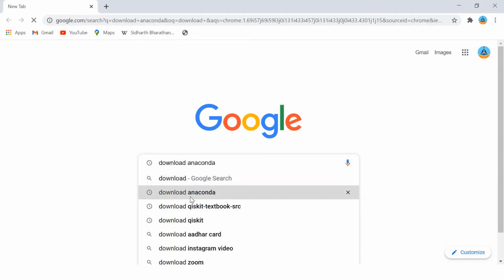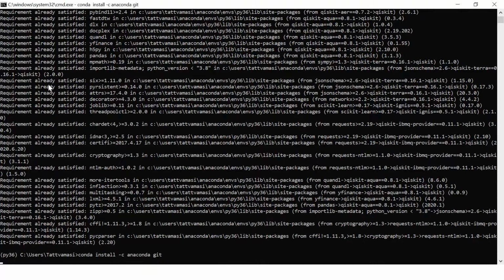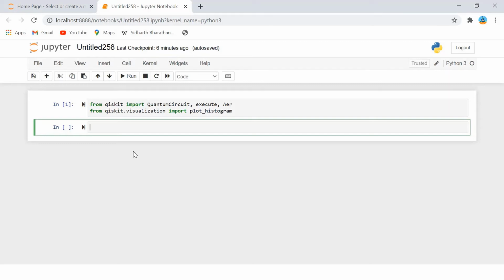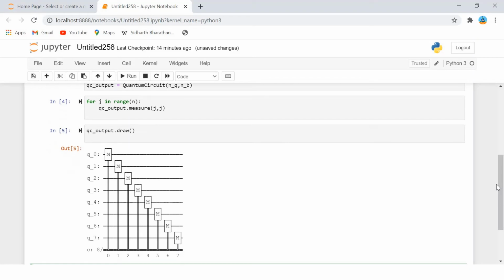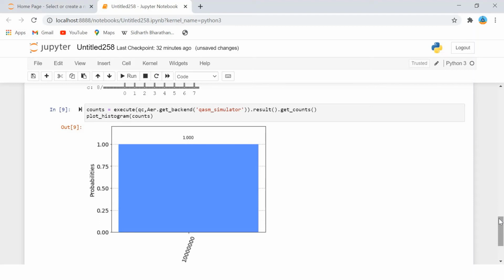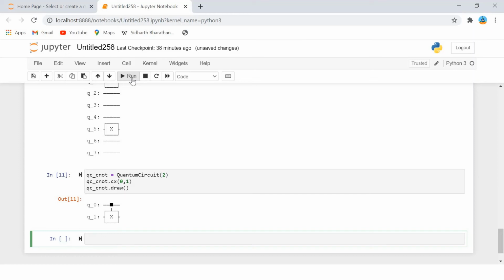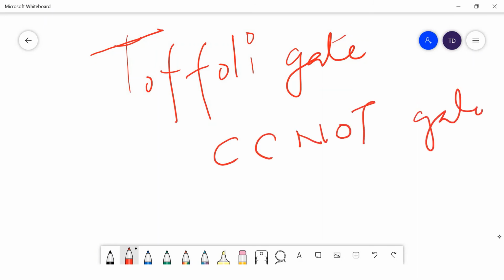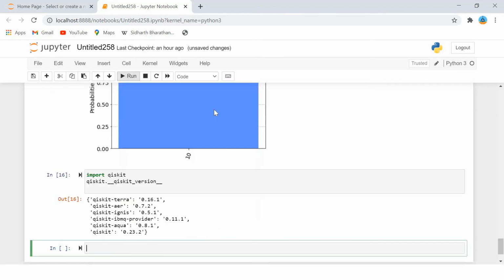Qiskit Installation Configuration Quantum ( Adder) circuit toffoli gate Quantum Computing tutorial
Qiskit is an open-source framework for quantum computing. It provides tools for creating and manipulating quantum programs and running them on prototype quantum devices on IBM Q Experience or on simulators on a local computer. Here  quantum circuit and quantum gates and its implementation using qiskit is covered.